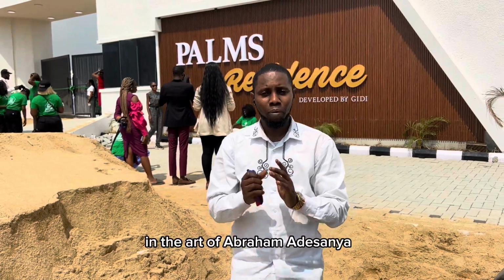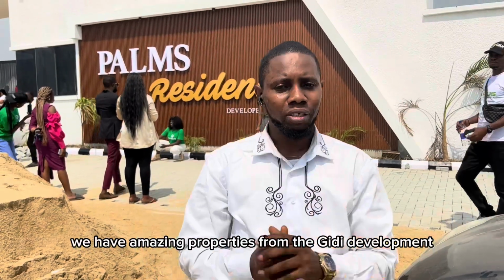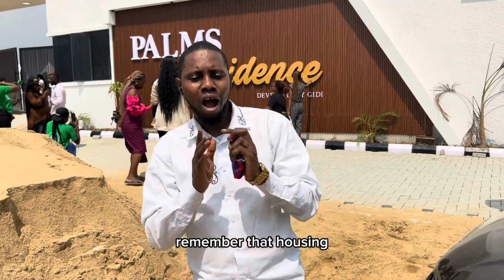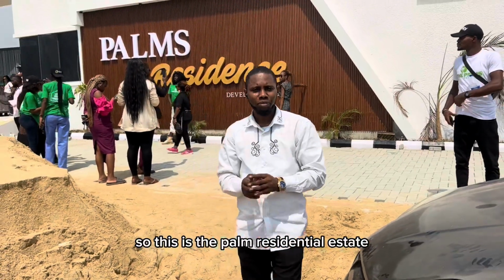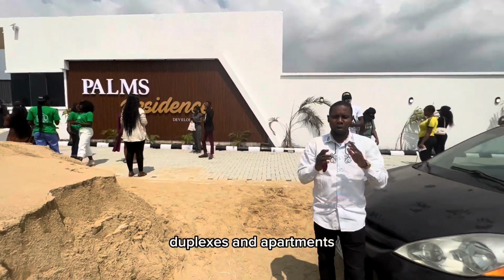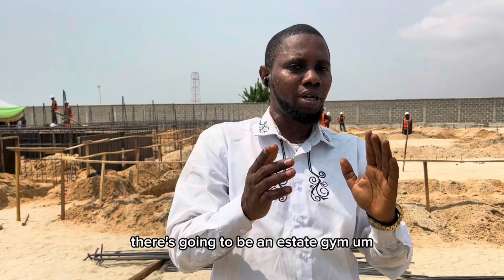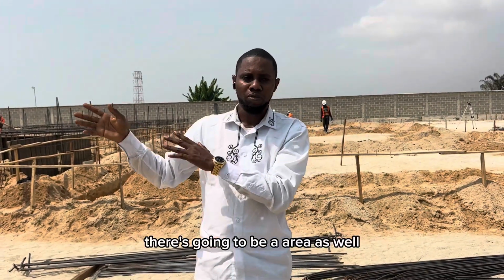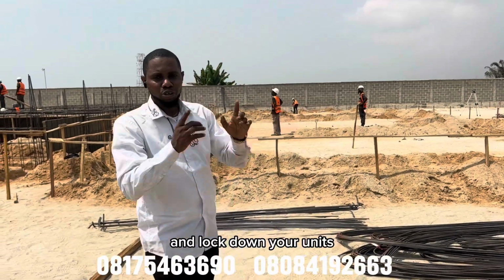THE PALMS RESIDENTIAL . TERRACES AND DUPLEXES IN ABRAHAM ADESANYA AJAH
*THE PALMS RESIDENCE*

The Palms Residence by Gidi is a unique development of serviced terrace duplexes and fully detached duplexes designed with the consideration of the satisfaction of home finders and property finders.

The Palms Residence is a unique development fostered by its shared appreciation for sustainable living and sophisticated refinement.

*LOCATION:*   Strategically located along ogombo road Abraham adesanya off Lekki-Epe Expressway Eti Osa ,Ajah Lagos.

*UNITS AVAILABLE:*

3 Bedroom Terrace Duplex + BQ - N65,000,000

3 Bedroom Fully Detached + BQ N85,000,000

*Initial Deposit Required- N10,000,000* and spread balance up  to 12 Months.

*ESTATE FEATURES*

 -Greenery
- Water Supply
- Estate Gym
-24/7 Security
-Drainage System
-24/7 Power Supply
- Parking Lot
- Prime location
- Swimming Pool
- Well Paved Floor

*NEIGHBOURHOOD*
-Eti-Osa Maternal And Child Care Center
-Citadel View Estate 2.0
-Agofure Motorpark
-Ap Filling Station
-Conoil Filling Station
- Lagos Business School (LBS)
- Blenco Supermarket
- Skymall Cinema
- Ajiwe Police Station
- Ojaja Mall
- Tollywood School
- Redington School
- Numerous Beaches

Embrace sustainability and earn the respect of owning a world-class property at The Green Residence.

For More information and payment details Call